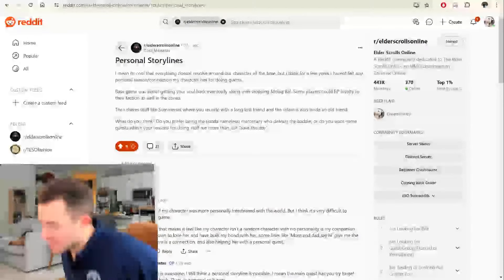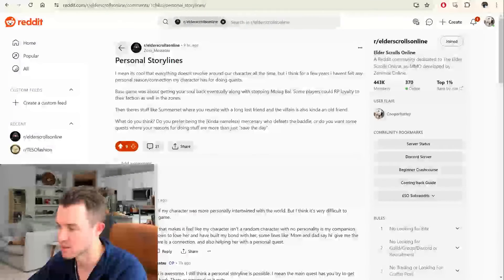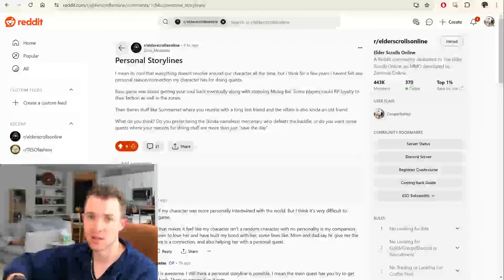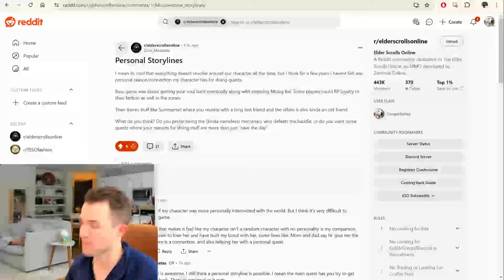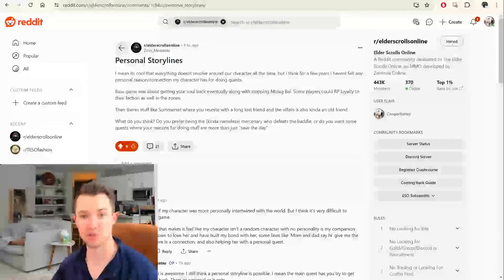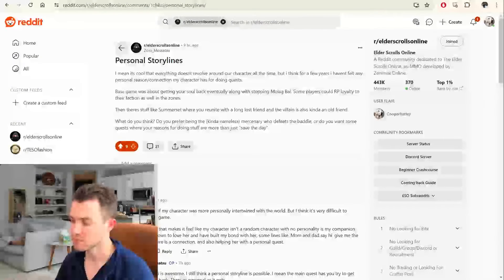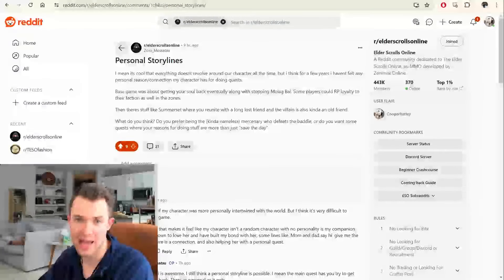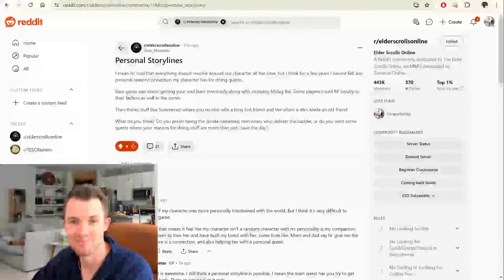Let's Add Class & Personal Storylines To ESO!